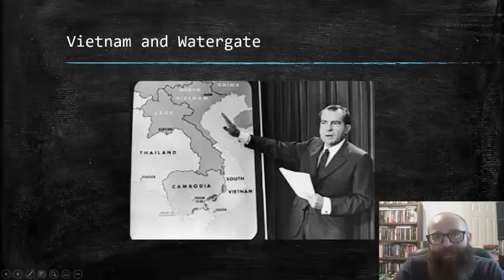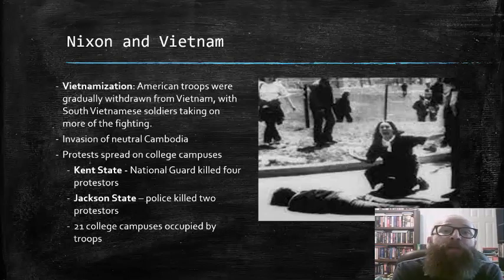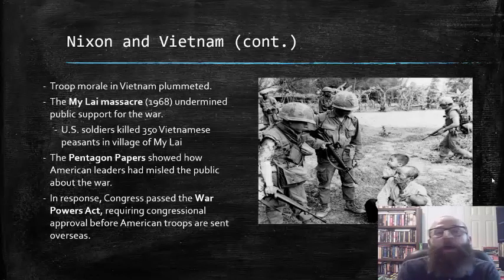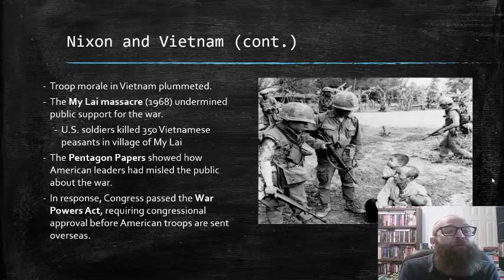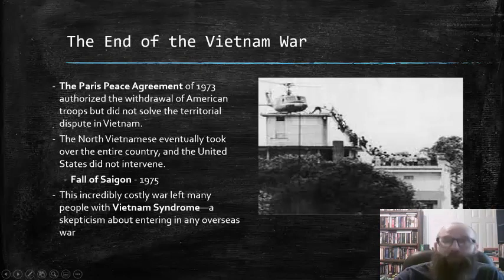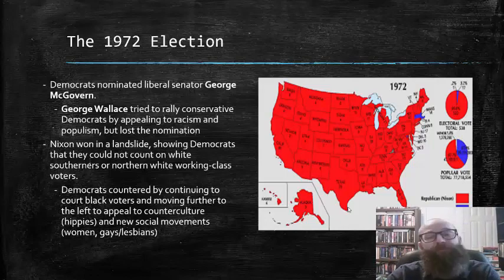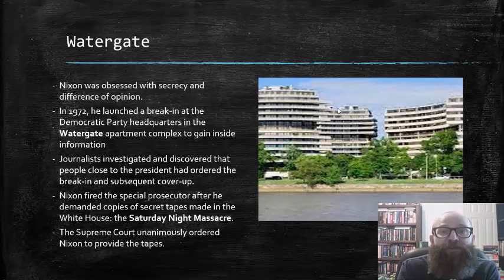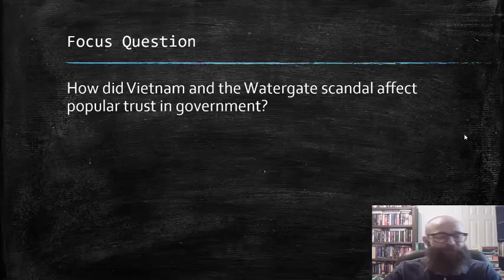The Conservative Turn, 1969-1988 - part 2